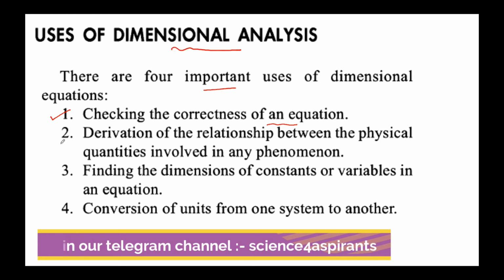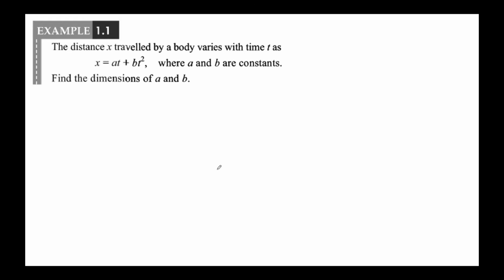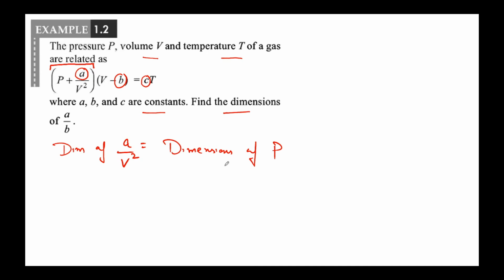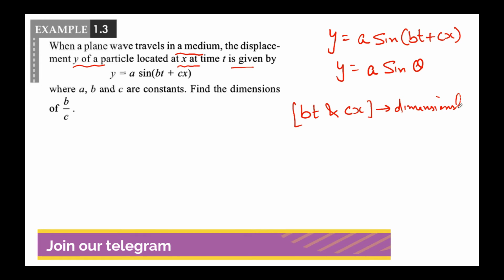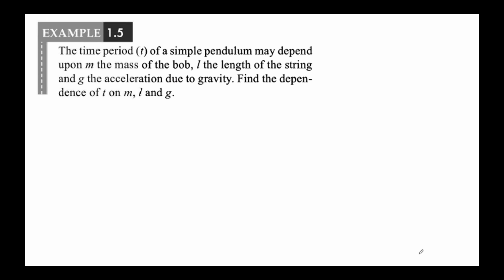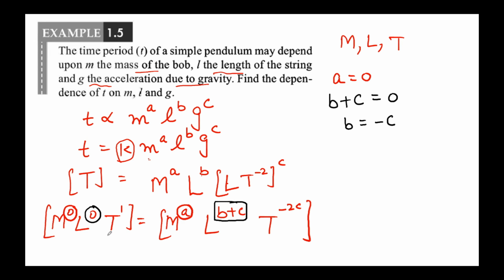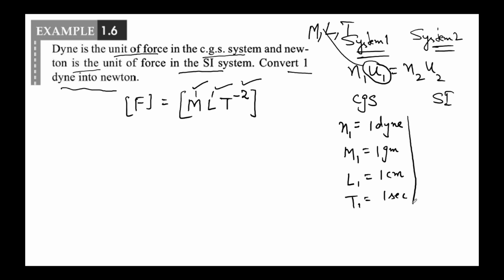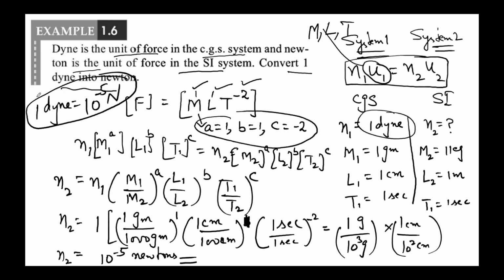L3 || 11th Class Physics || Ch-1 ll Uses of Dimensional Analysis & Principle of Homogeneity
These video lectures are for 11th class NEET and JEE Aspirants.
to get the imp pdf and study material , join our telegram channel